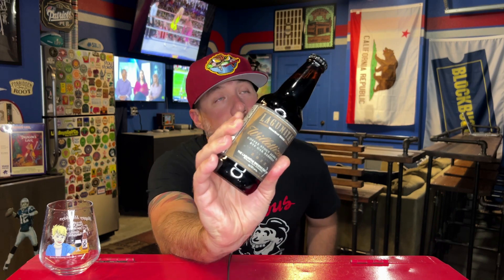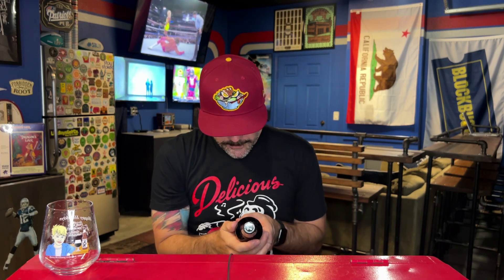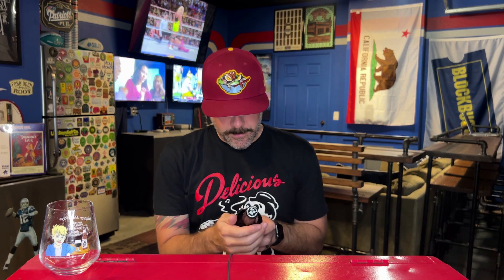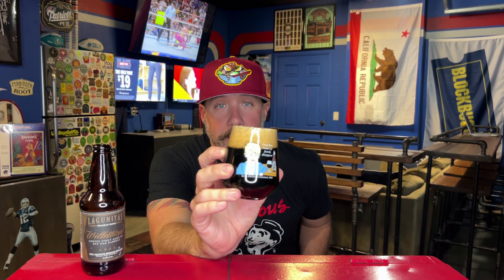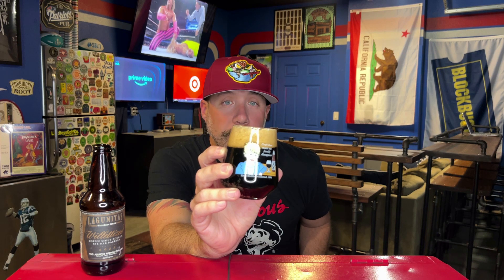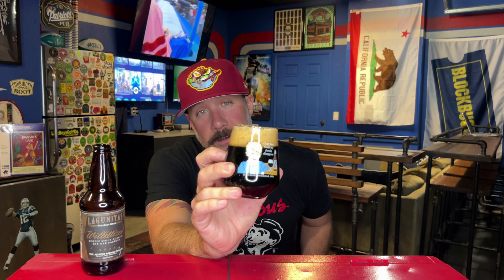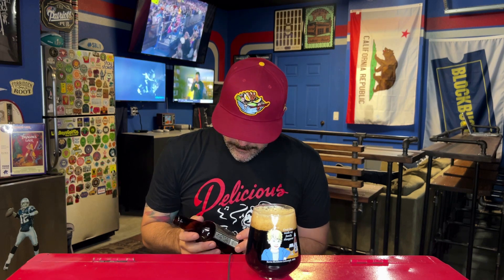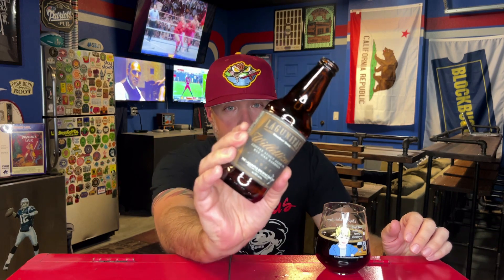Lagunitas Brewing - Willitized Coffee Stout (2022 Vintage) - 13.1% ABV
Untappd - jow_42